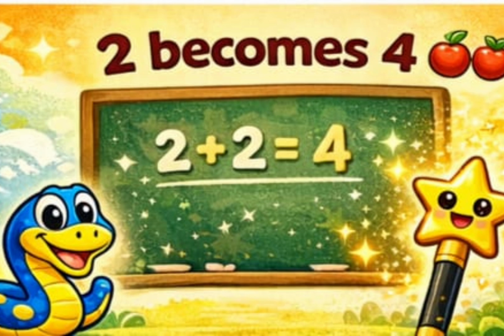Lambda Function in Python for students